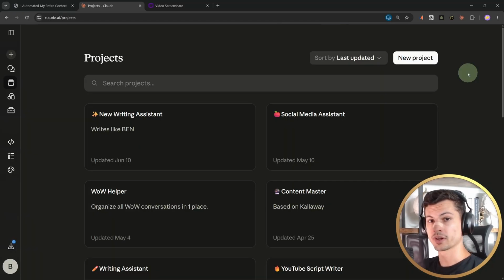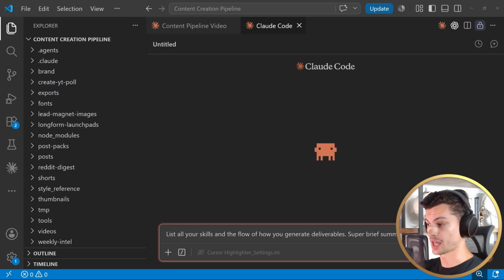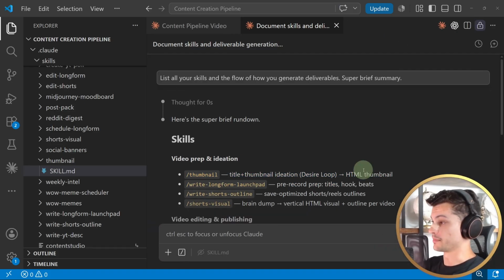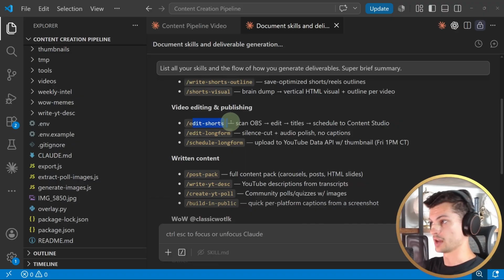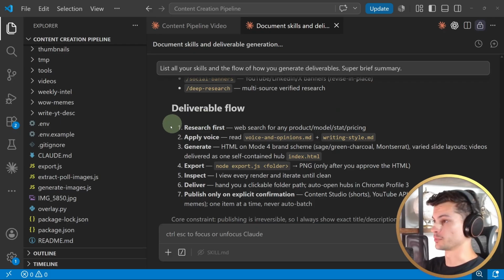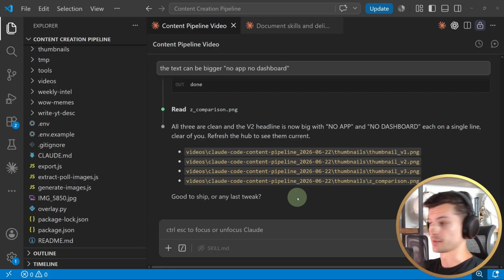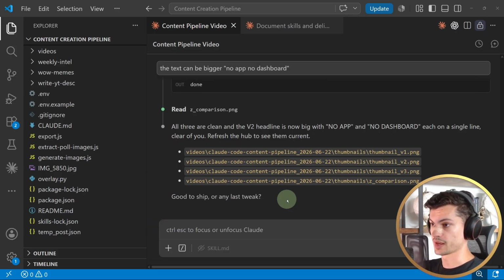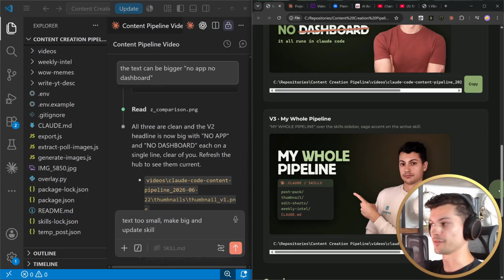I Automated My Entire Content Pipeline With Claude Code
The thumbnails, the description, the edit, and the scheduling for this video were all made inside one Claude Code folder, and that same folder runs my whole content pipeline. Here's the full setup, every skill, and how to build your own so one person can do the work of a small marketing team.

What's inside:
- The 3 tests for when to move a task into Claude Code instead of a browser chatbot: it repeats, it acts on your files, and it can check its own work.
- How skills actually work: each one is a plain markdown file of instructions, and you make new ones by asking in plain English.
- Generating thumbnails by writing an HTML page and screenshotting it, so you skip the image-generation API keys.
- The launchpad that chains skills together: thumbnail, then description, then edit, in order.
- Scheduling shorts through Content Studio and long-form through the YouTube Data API.
- The 80/20 of Claude Code: a few skills and one CLAUDE.md, plan mode first, then bypass-permissions once you trust the plan.
- The honest cost of running it: you keep feeding it API keys and paying for a few services.
- Why the scripting and the on-camera part stay me, so the channel never becomes a faceless AI voice.

Join the AI Builder Society, a group of builders landing clients with AI